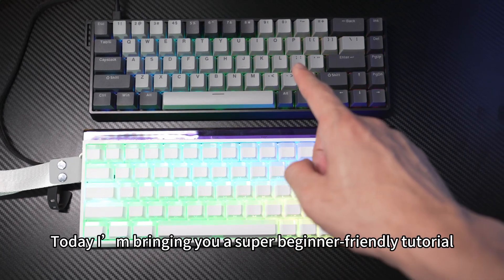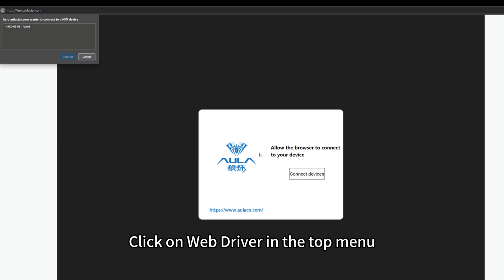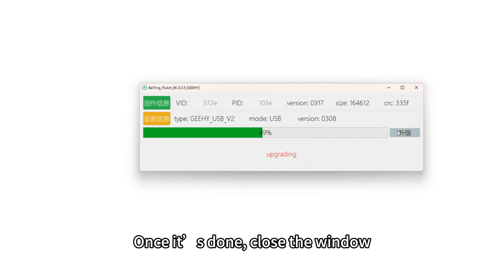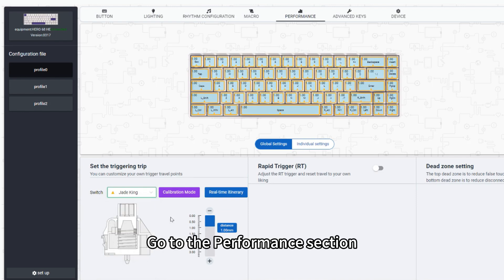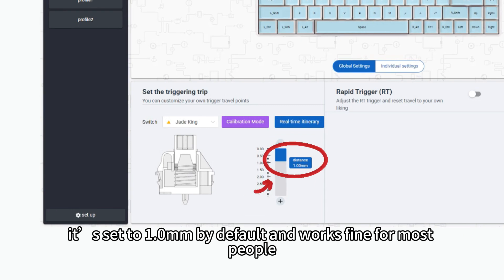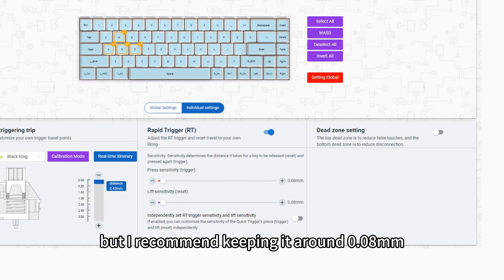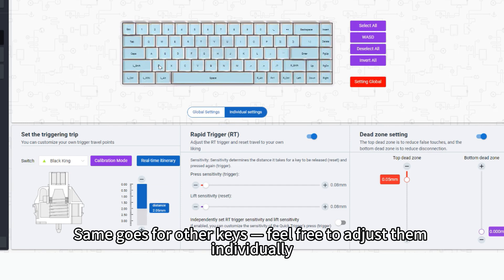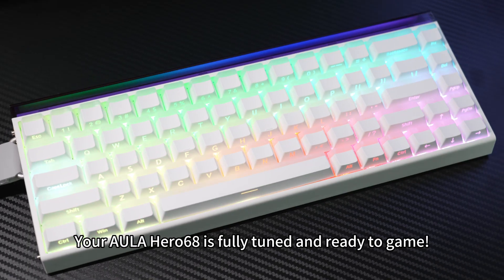AULA HERO 68 Online Driver Setup | Complete Walkthrough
AULA HERO 68HE Online Driver: hero.aulastar.com/